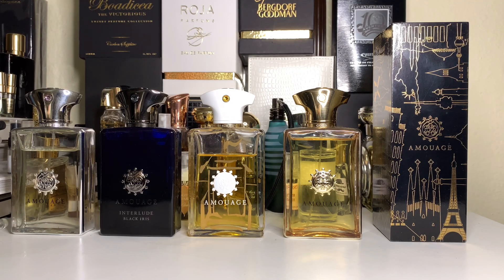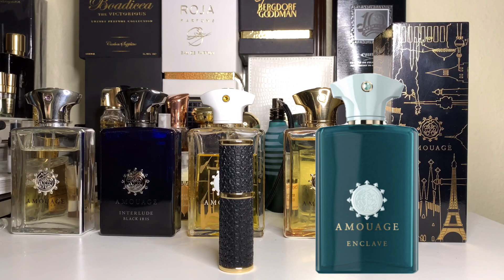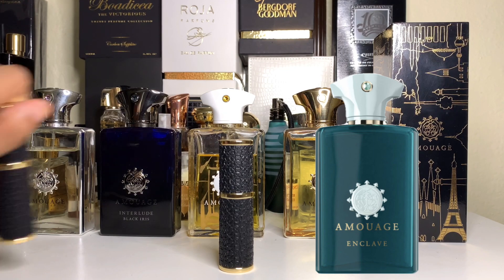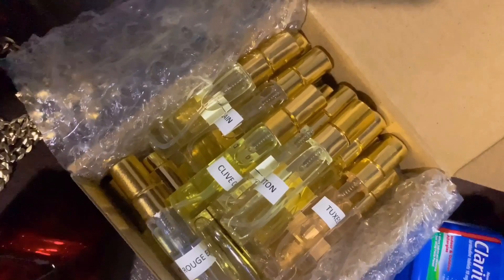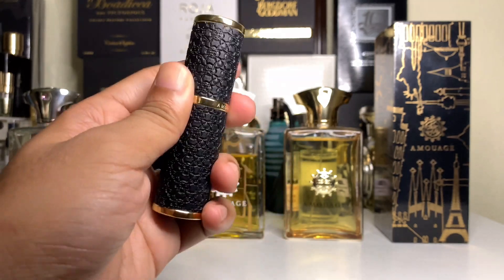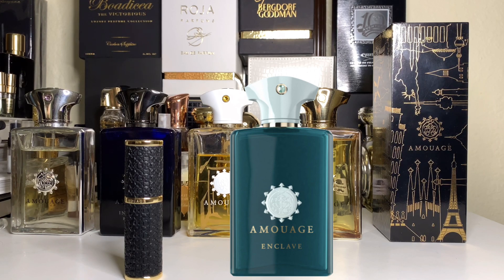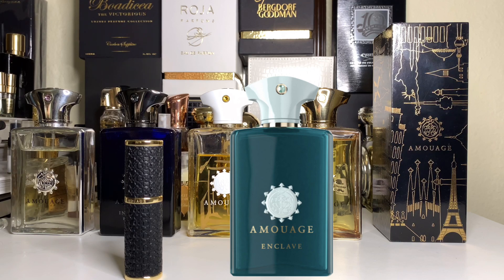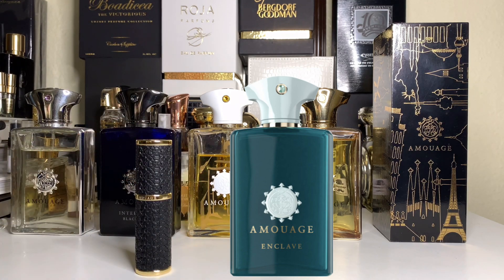NEW AMOUAGE ENCLAVE REVIEW 2020 RENAISSANCE COLLECTION | ALL YOU NEED TO KNOW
Here we go! One of the NEW Amouage 2020 releases from the Renaissance Collection, this is Enclave! This comes alongside Amouage Crimson Rocks, Meander and Ashore. This one is the first! Lets find out what this fragrance is like!